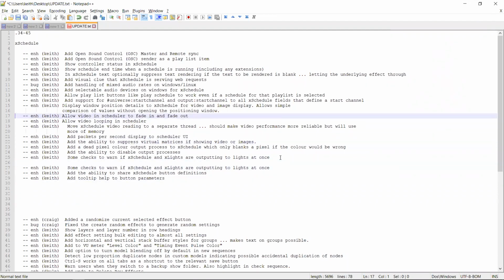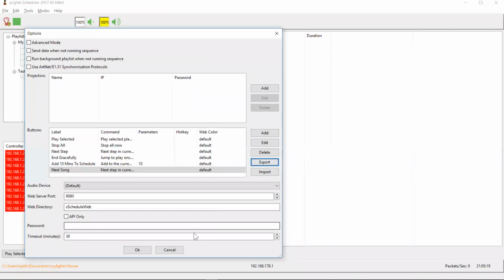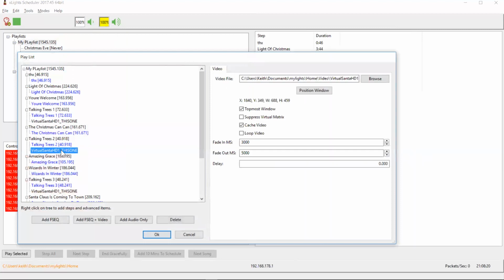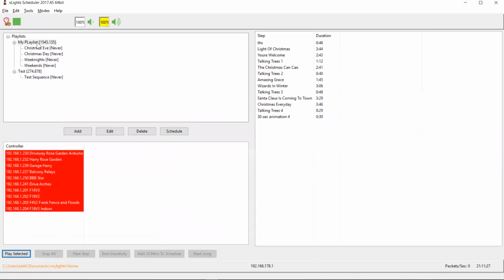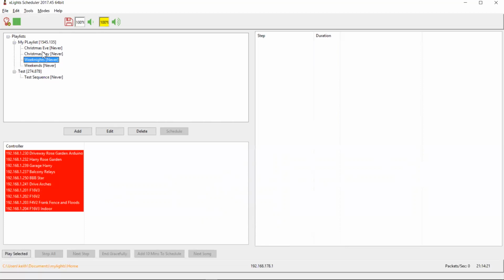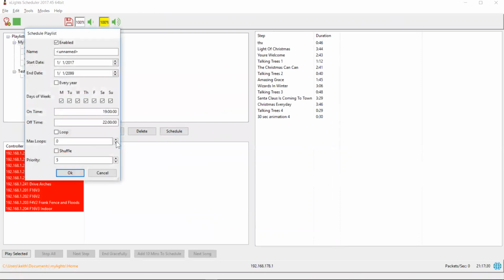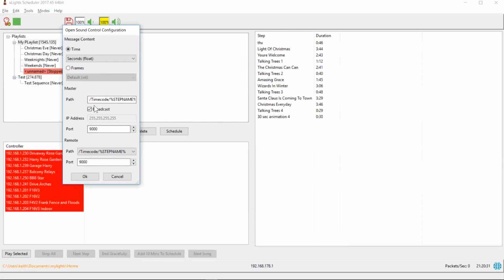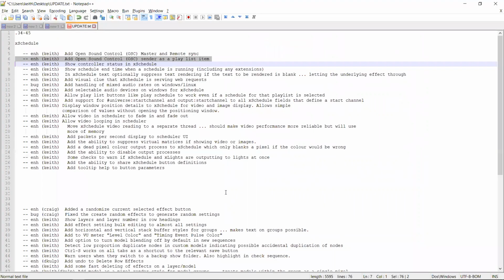xLights Release Update 2017.34-2017.45 - xSchedule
A run through of all the changes in xSchedule between v2017.34 and 2017.45.